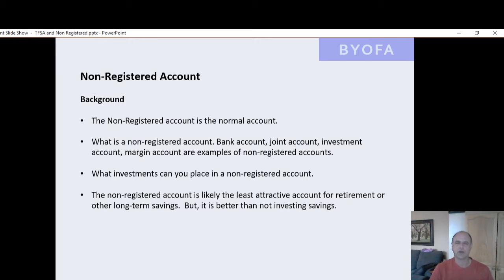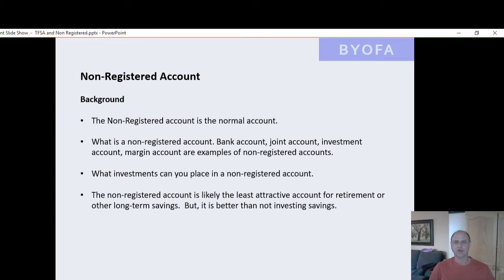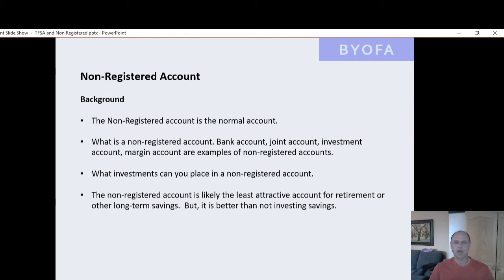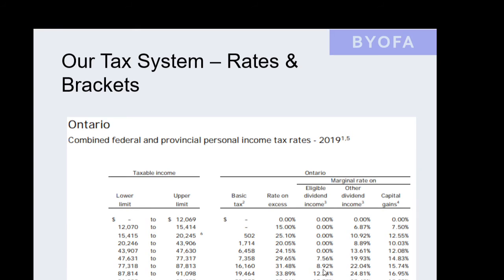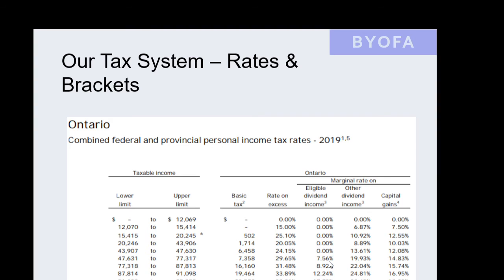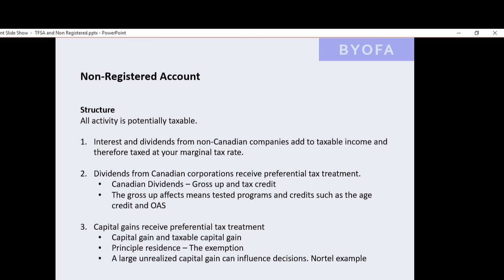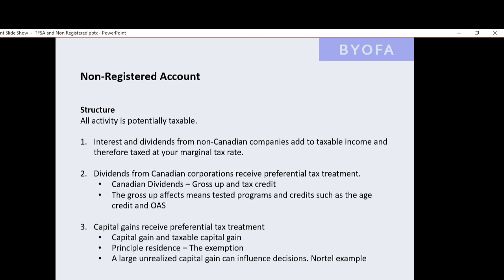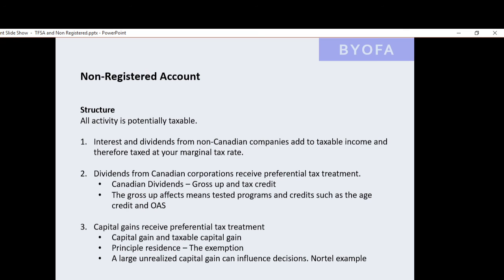The Non Registered Account Explained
The non-registered account is likely the least attractive for long term savings.  Every event is potentially taxable.  Interest and dividends from foreign corporations are taxed at your marginal tax rate.  Dividends from Canadian corporations and capital gains receive preferential tax rates.  We explain all this in the video.